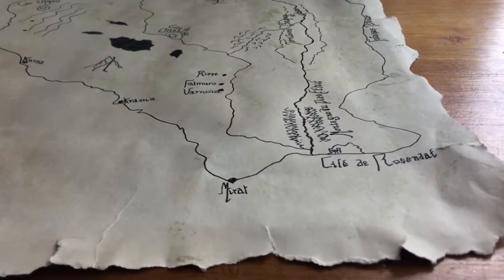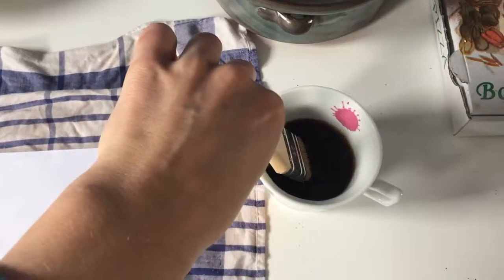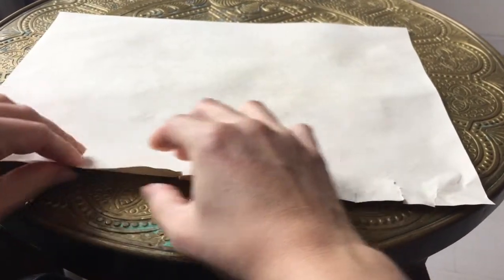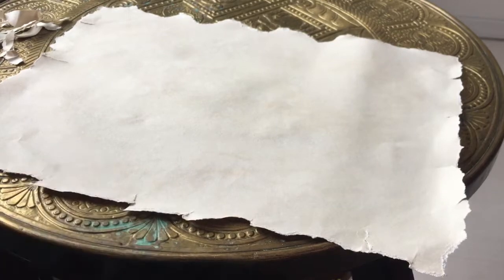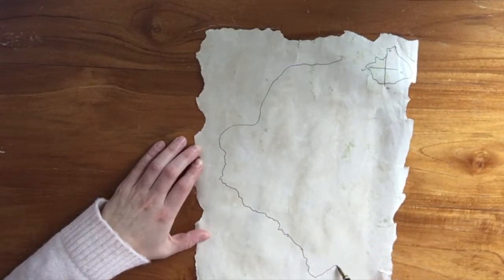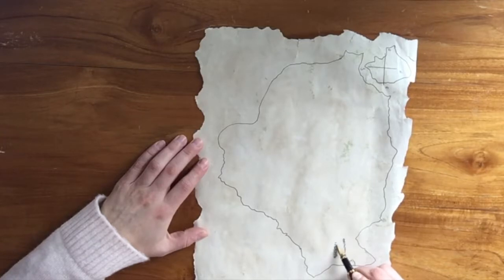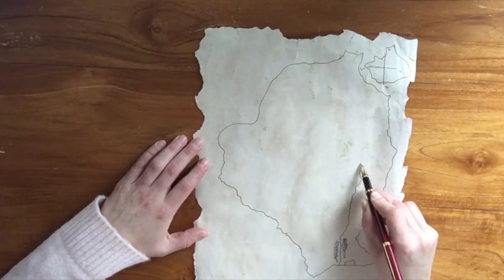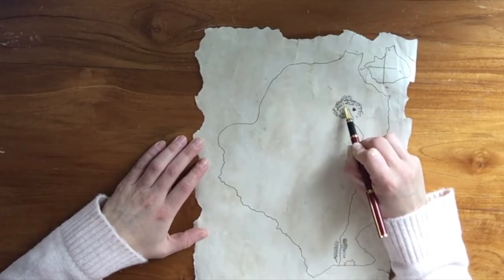HOW to draw the MAP of a FANTASY WORLD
Hey, McNeele Clan!
Today how to create a map of an imaginary world for the peter pan inside us
Whether it's a neverland, a sword and sorcery universe or a magic world parallel to ours, your reader needs a map.
Let's go!
So it's Hizaion's universe, Hizaion's memories, an imaginary world of "heroic fantasy that I've been developing since the age of 17. I advise you to draw your card with a fountain pen, because it will be much more precise. with the ink, we really see the difference in fact. much more than a plastic pen, or a pencil, I find that there is a particular aspect to the letters with the fountain pen.
So indicate in a corner of your map the north south, east and west. This is still quite important for your reader, even if the order of the letters will give him indications.  in the Lord of the Rings maps they do that. I find it very pretty, curved letters to give a dynamic, aesthetic appearance, and sometimes to surround the name of cities, Minas Tirith for example, it's really written around the city.
Then I advise you to draw first the montages of this fantasy heroic world, because it takes a bit of space to draw these mountains: see all these little triangles, it takes space; it allows you to locate then where you will trace the rivers, the rivers and the tributaries.
So in the center of the hizaion lands, this world of fantasy heroic, it is the river that I take up to the top, to the sacred forest of Etheldrede. The sacred forest full of magic that is widely described in my novel number 1, The Sentinels of the Invisible. So it is a forest with mountains, but mountains not necessarily rocky, but green. That's why I make small dots, to notify, to make the vegetation appear. The river has two tributaries, and will enter the heart of the forest and irrigate all this forest full of magic and legendary creatures.  There is also a lake in which the heroine Andraste will live a rather particular experience.
And after all that, what I advise you to do is to draw the cities, to mark the main cities so that you can see the peregrinations of your characters.
Drawing a map of an imaginary country is super important for the reader so that he can find his way around; and it is a remark that has often been made to me: "Oh it's a pity, in your book, in your printed manuscript, that there is no map of the universe". In fact every time I said "if it exists, but for auto editing in amazon kindle etc the images are complicated to manage for their software".
So the map you find on the Facebook page, and today I decided to make a video.
It's super important to create a map of your imaginary world, it allows you to create even more characters, even more cities, even more civilizations, and it's a really interesting exercise as a heroic fantasy or sword and sorcery writer.
If you ever want to discover the mountains of the god Ethil, Rosendal, the Etheldrede forest, where the action of the first novel Mémoires d'hizaion, sentinels de l'invisible, takes place  then I invite you to subscribe,
 I will continue to add, upload heroic fantasy content, including portraits of heroic fantasy  authors  things that might interest you, also feel free to join my Facebook Hizaion page. I thank you and soon the McNeele clan.